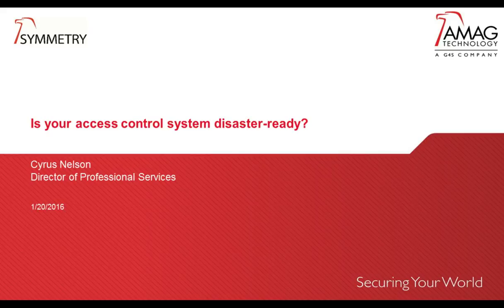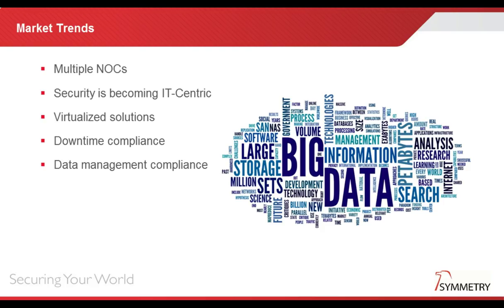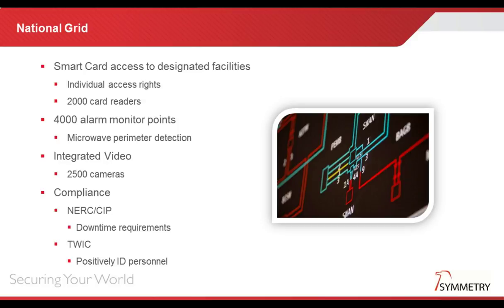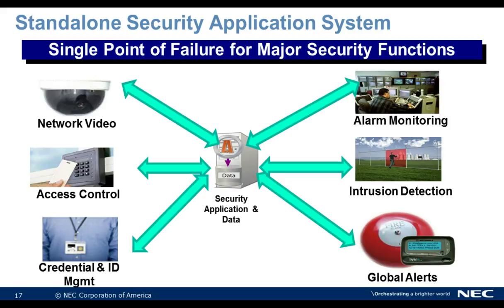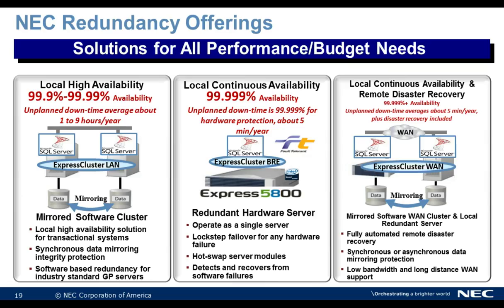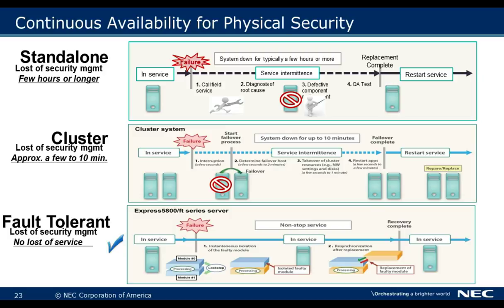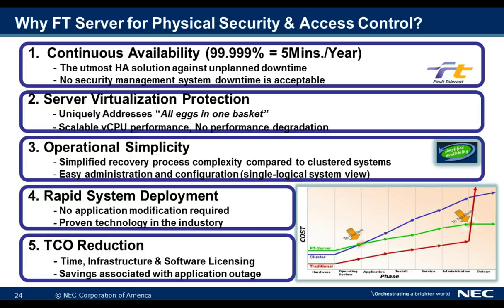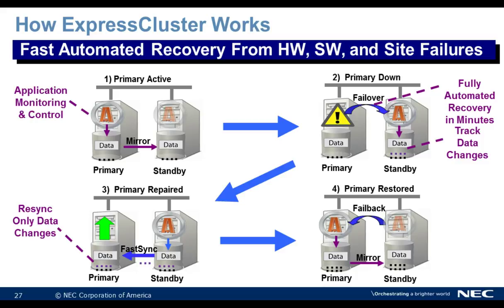Are You Disaster Ready?